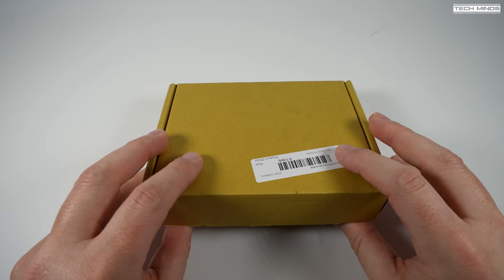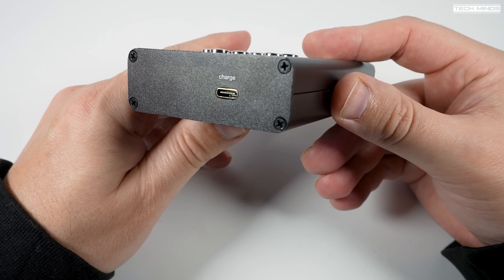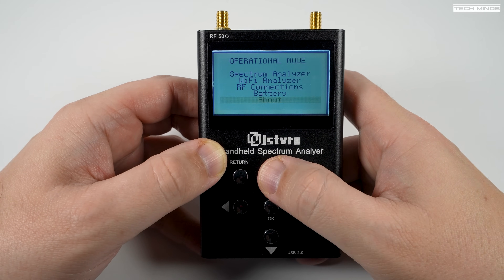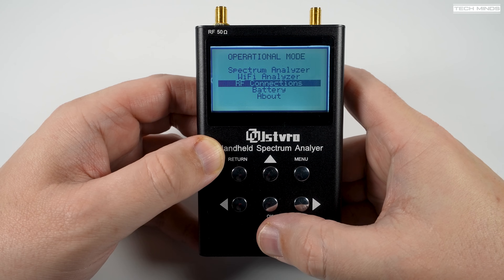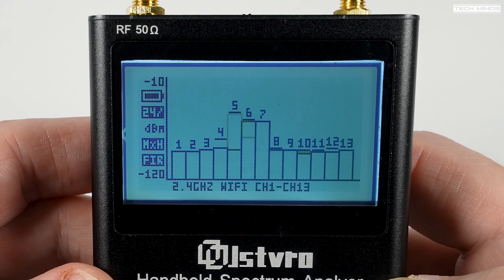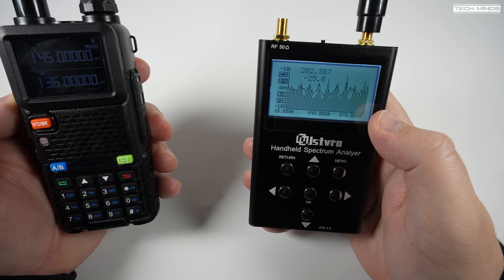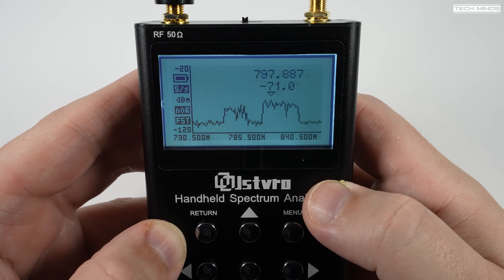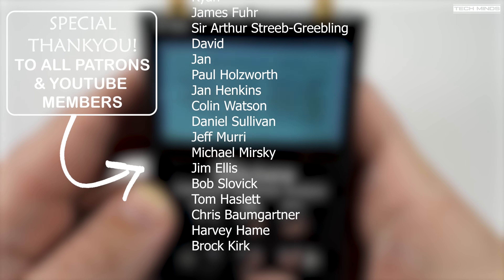Visualize the RF Spectrum With This Handheld Spectrum Analyzer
Here we take a look at a handheld spectrum analyzer with a 100% clickbait thumbnail (sorry).

Code:BG788ff3
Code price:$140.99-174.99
Exp:1/31